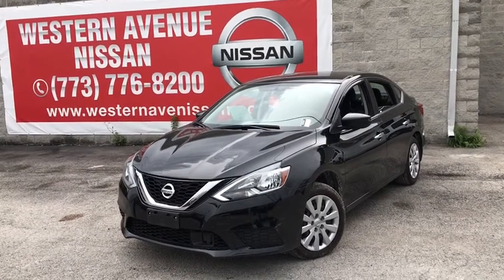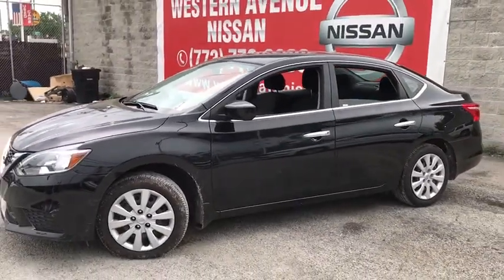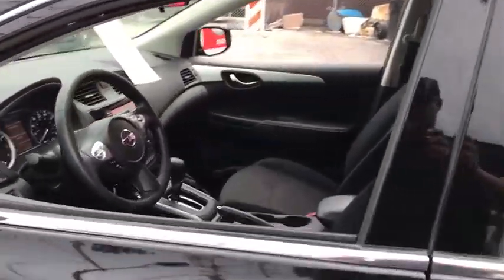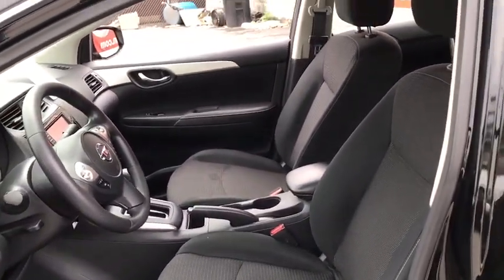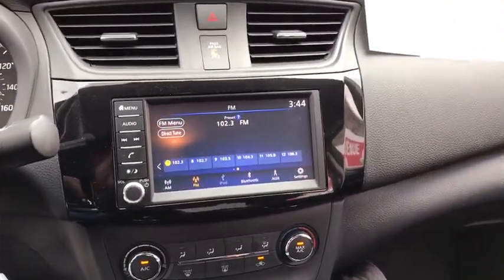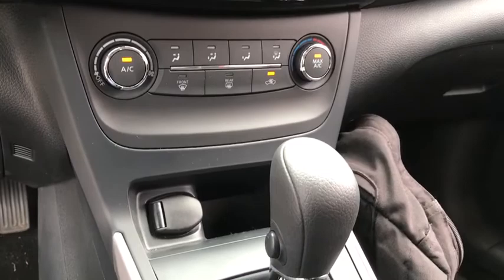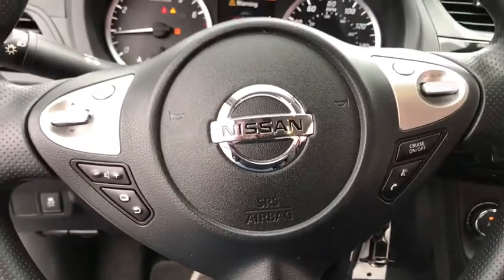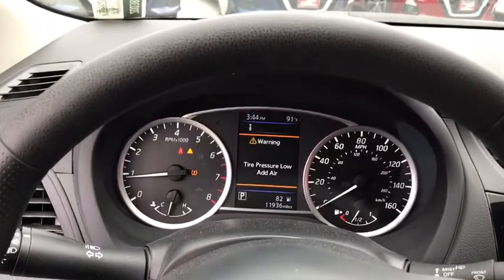2019 Nissan Sentra Chicago, Matteson, Oak Lawn, Orland Park, Countryside IL 200382A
2019 Nissan Sentra S - Stock#: 200382A - VIN#: 3N1AB7AP0KY328629

Clean CARFAX. CVT with Xtronic. Black 2019 Nissan Sentra S FWD CVT with Xtronic 1.8L 4-Cylinder DOHC 16VbrbrRecent Arrival! Odometer is 11018 miles below market average!brbrbrWe Are Your Chicago, IL New and Certified Pre-owned Nissan Dealership near Berwyn, Burbank, Calumet City, Cicero, Elmhurst, Evanston, Franklin Park, La Grange, Matteson, Melrose Park, Morton Grove, Northbrook, Oak Lawn, Oak Park, Orland Park, Tinley Park. Are you wondering, where is Western Ave Nissan or what is the closest Nissan dealer near me? Western Ave Nissan is located at 7410 South Western Ave, Chicago, IL 60636. You can call our Sales Department at , Service Department at , or our Parts Department at . Although Western Ave Nissan in Chicago, Illinois is not open 24 hours a day, seven days a week  our website is always open. On our website, you can research and view photos of the new Nissan models such as the 370Z, Altima, Armada, Frontier, GT-R, LEAF, Maxima, Murano, NV Cargo, NV Passenger, NV200, Pathfinder, Rogue, Rogue Sport, Sentra, Titan, Titan XD, Versa or Versa Note that you would like to purchase or lease. You can also search our entire inventory of new and used vehicles, value your trade-in, and visit our Meet the Staff page to familiarize yourself with our staff who are committed to making your visit to Western Ave Nissan a great experience every time.